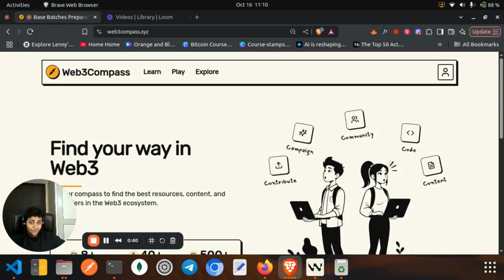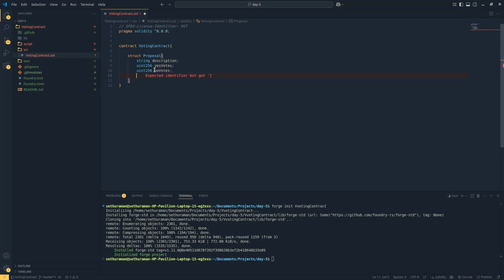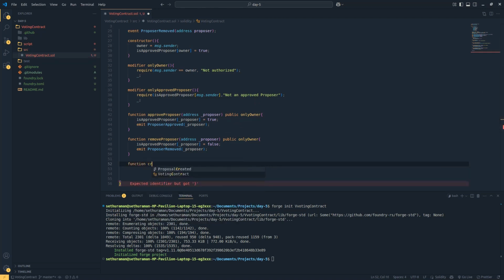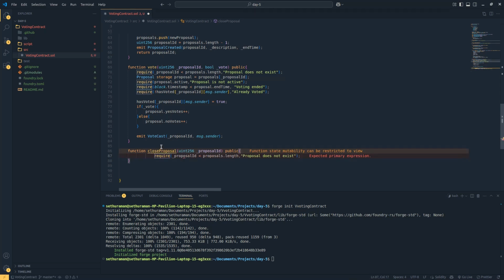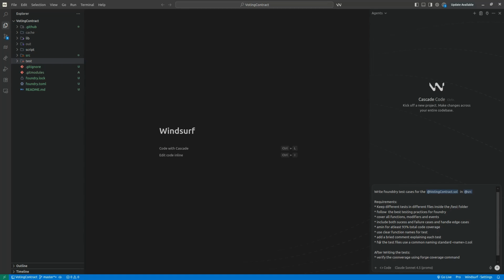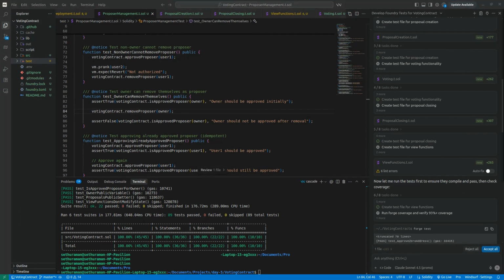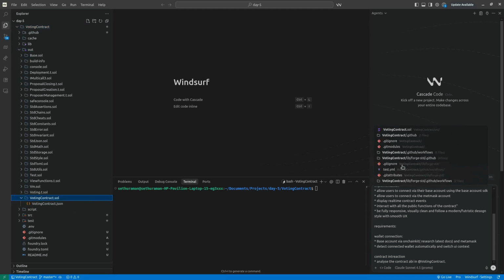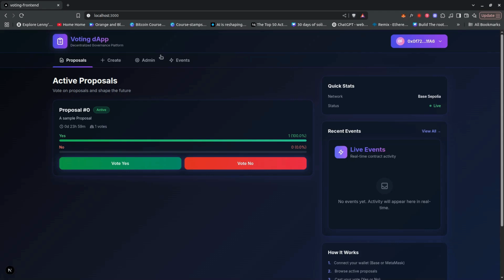Connect Smart Contracts to Frontend: Full-stack Base (Day 5)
Build interactive Farcaster Frames that trigger Base smart contracts. Handle ABIs and listen to onchain events. Build a complete full-stack dApp on Base for minting, voting, and real-time data indexing.
We’ve set up wallets, contracts, and the basics — now it’s time to bring everything together and build your own dApp 🚀
In this session, you’ll learn how to connect your smart contracts to a frontend and make your app fully interactive.

💡 Topics Covered

→ Working with ABIs and contract functions
→ Reading and writing onchain data
→ Listening to contract events (like mints or votes)
→ Building a complete full-stack dApp

A fully connected dApp — where your frontend talks directly to your Base smart contracts.